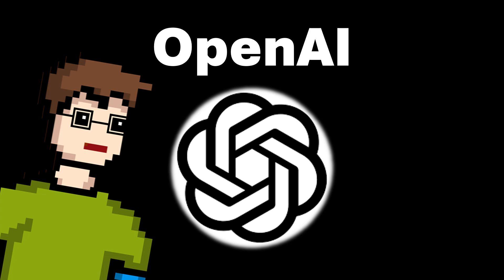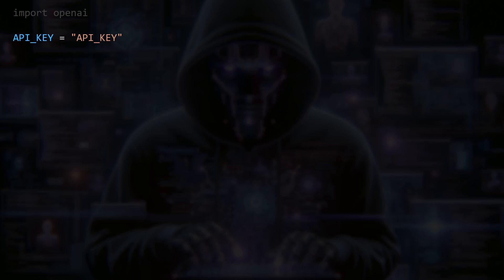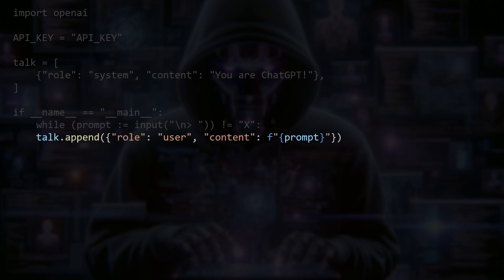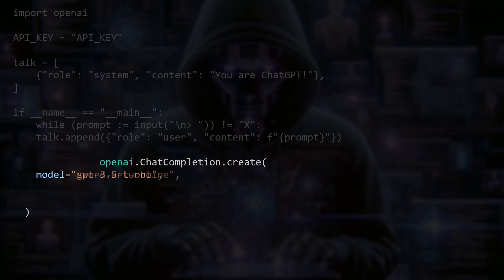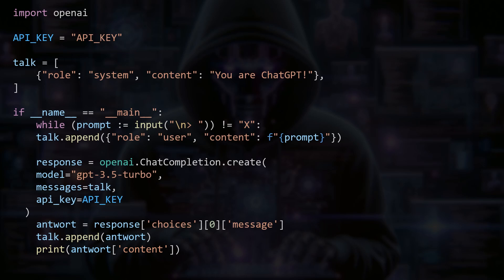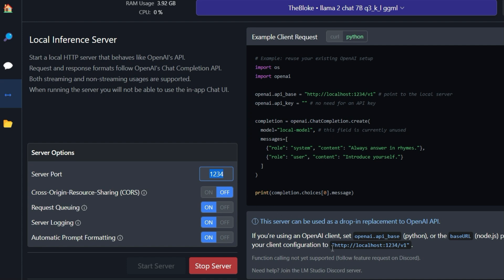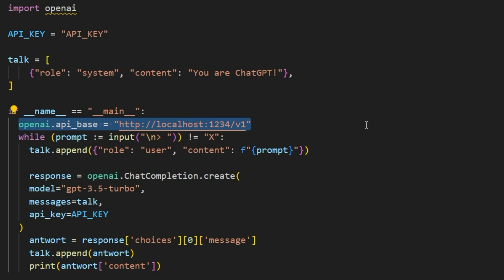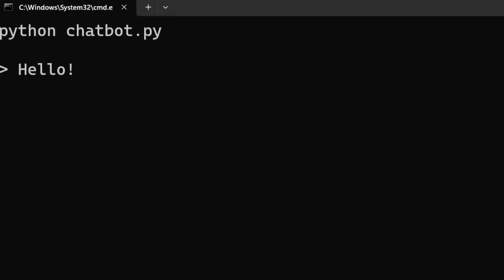Code your OWN AI CHATBOT with LOCAL LLM support!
In this video, I will show you how to program your own chatbot in Python using a LOCAL large language model. To do this, we use an open source language model such as Llama 2 from Meta, which we download and start with the program LM Studio. I have linked my video on LM Studio in the video description below. The highlight of our program is that we use the Python library openai. But wait, we want to run the whole thing LOCALLY and without using an API. That's true, but what if we want to use a representative of the GPT family from OpenAI instead of the Llama language model later on? And that is precisely why we are building the program in such a way that you can switch to a local model by adding just a single line of code.

00:00 | Introduction
00:07 | How is the program structured?
00:55 | Implementation of the program
03:01 | Integration of a local language model
04:17 | Testing the program